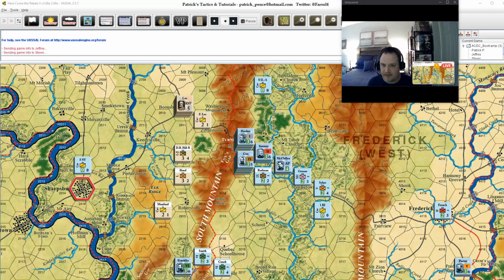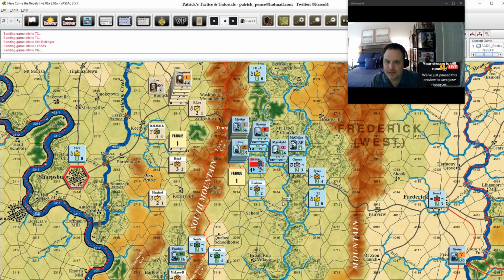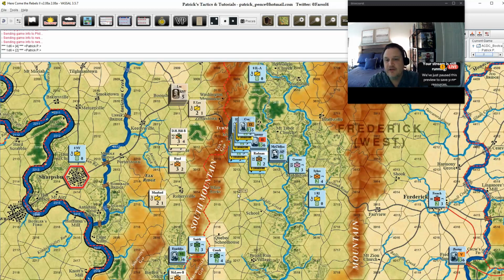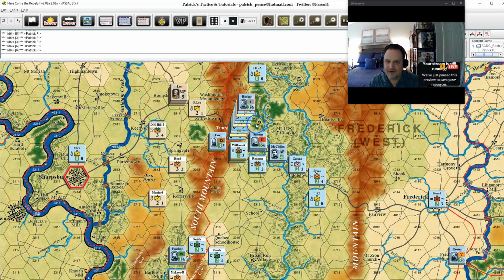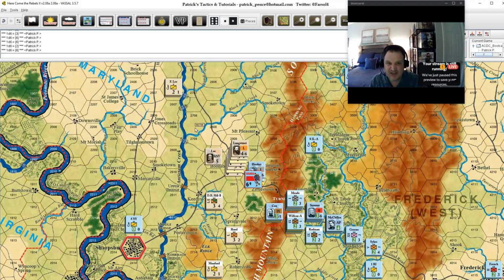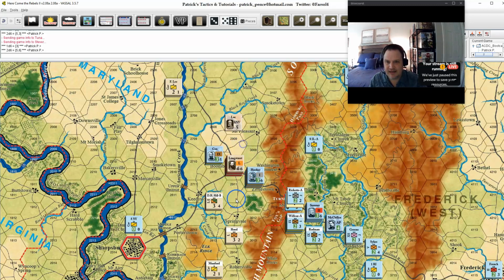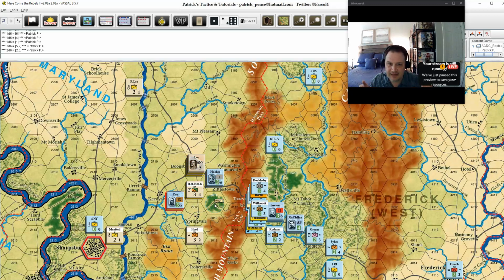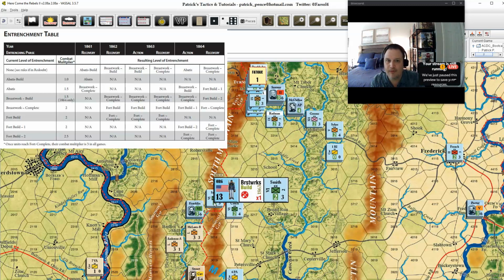Introduction to GCACW - Armchair Dragoons Digital Convention 2023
As part of the Armchair Dragoons June 2021 Digital Convention, I was invited to give a GCACW Bootcamp for new players.  This is a combination of the Saturday and Sunday Session, and covers most of the GCACW Basics:

5:42  Game History
10:32   The Map & Terrain Types
12:59 Unit Types
13:10 Army Leaders
14:33 Corps Leaders
16:02 Divsion Leaders
17:29 Fatigue and Manpower markers
18:00 Exhaustion
19:17 Organized / Disorganized
21:22 Cavalry units
22:55 Leader Transfer Phase
24:34 The Action Cycle
24:42 Initiative
25:48 Action Types
26:10 Marching
29:35 Extended Marching
31:03 Leader Activation (Marching)
36:30 Zones of Control (ZOC)
37:53 Restricted Zones of Control (RZOC)
40:40 Entering an Occupied Hex
42:19 Force Marching
44:56 Combat
45:36 Combat Results Chart
49:46 Cavalry Retreats
54:27 Marching Attacks
57:27 Combat Die Modifiers
1:09:27  Assault Actions
1:11:22  Command Check
1:19:02  Grand Assaults
1:27:34  Cavalry Activation
1:30:40  Flank Attacks
1:33:53  Flanks Refused
1:37:54  Retreat Losses
1:40:06  Retreat Priorities
1:41:40  Effects of Demoralization
1:43:10  Recovery Phase
1:46:40  Entrenchments
1:49:20  Closing Thoughts